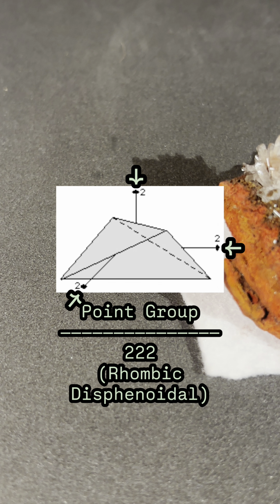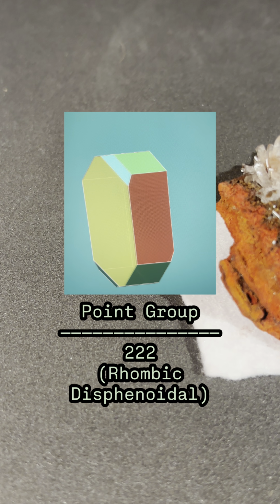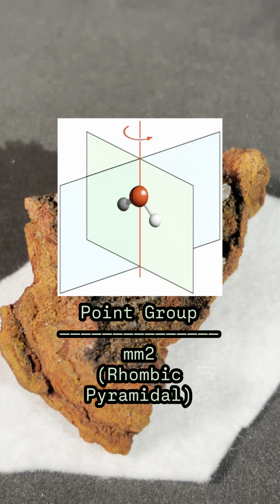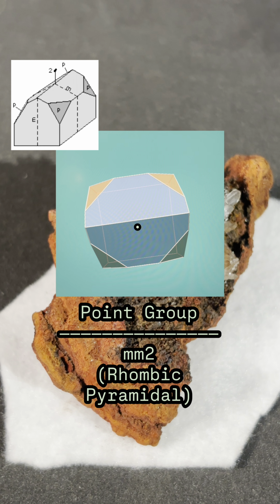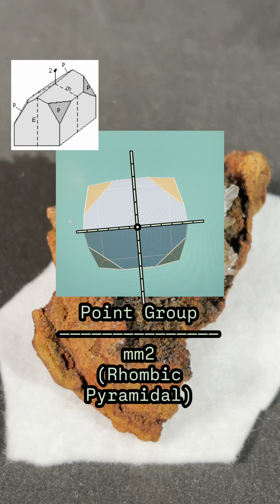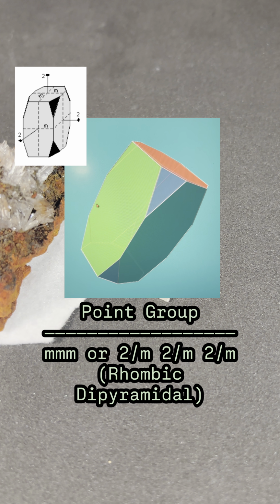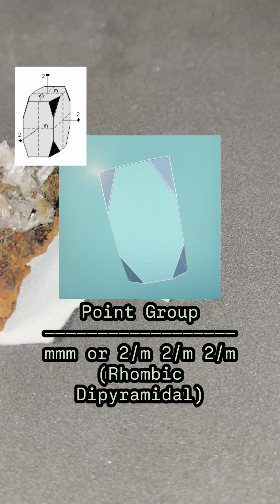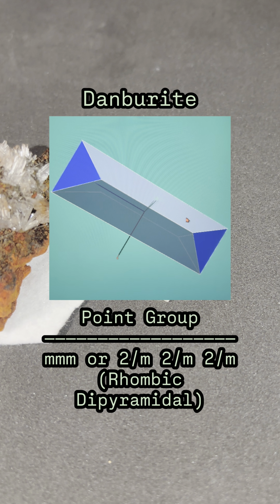Point Groups 222, mm2, and mmm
Orthorhombic Crystal Systems and Point Groups 222, mm2, and mmm

There are 7 Crystals Systems. Each Crystal System is defined by a unit cell with a specific shape. These are the only 7 shapes that can be stacked in 3 dimensions without overlapping or leaving spaces between them—“tiling” 3D space.

In each Crystal System there are several Point Groups. Each Point Group is a collection of symmetry operations, including 2-, 3-, 4-, or 6-fold rotation axes (for rotation symmetries) and mirror planes (for reflection symmetries), that one of the 7 Crystal System unit cells can have. Every Point Group contains the identity or “do nothing” symmetry operation (labeled “1”) because every object looks the same after doing nothing to it, and some Point Groups have a center of inversion (for inversion symmetry). Each Crystal System has a different number of Point Groups or possible collections of symmetries, for a total of 32. These 32 Point Groups are the ONLY collections of symmetries that a crystal’s unit cell can have. Put another way, the 32 Point Groups describe the symmetries of arrangements of atoms that can be repeated to build a 3D crystal and of the crystals themselves.

In the previous video, we learned about the Orthorhombic Crystal System and the relationships between 5 of the Crystal Systems (excluding the Trigonal Systems: Rhombohedral and Hexagonal).

In this video, we explore the Point Groups of the Orthorhombic Crystal System.

In the next video, we will cover the Rhombohedral Crystal System and see the similarities between the Rhombohedral and Cubic Point Groups.